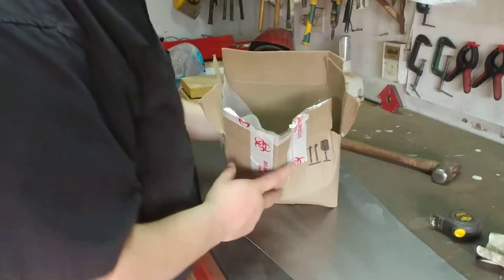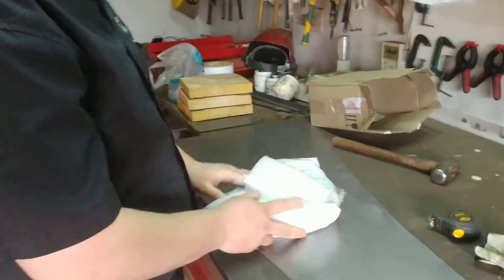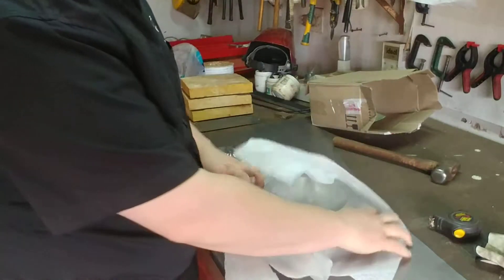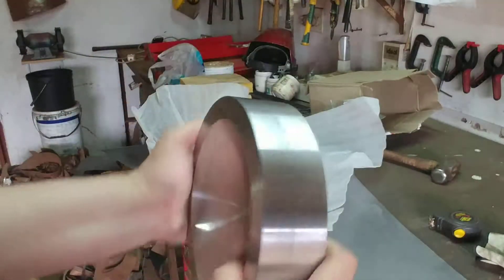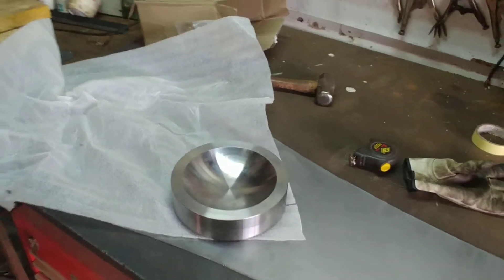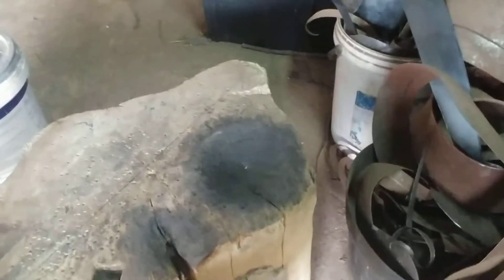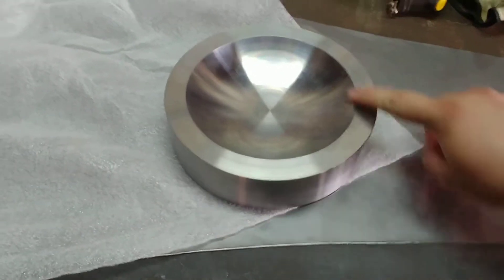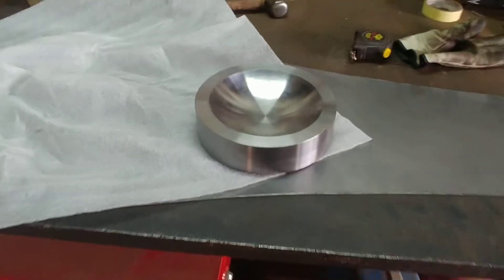Medieval armour construction - New armour making tool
So I ordered myself a new tool for the workshop - A mild steel dishing form that I did a 3D design and had it machined for me. This will definitely help dish the metal hot and I can make a better stand for it and so no more struggling with a wooden tree stump that keeps catching fire

My background - My Name is Calvin and I live in South Africa. I have been making armour properly since I was 18 in 2007 where I always wanted my own suite of armour but realized that due to where I stay and not having enough money that I shall make my own, as I so often did growing up. Now over 10 years later I strive to create historically accurate armour that would do armourers several hundred years ago proud. I work full time and so only get to do what I love in my limited spare time however I hope to bring our regular videos to keep everyone up to date and hopefully show some how I make certain items and even better hope to inspire some of you to get started in this age old craft.